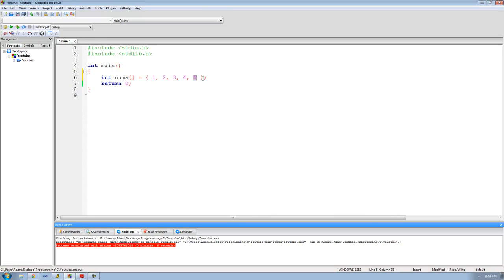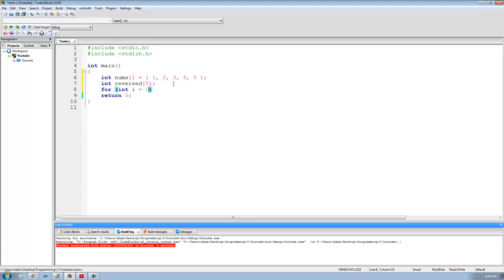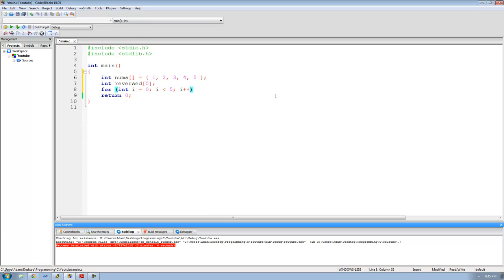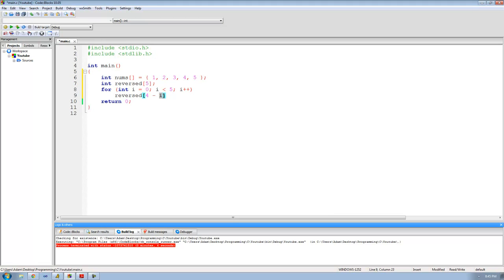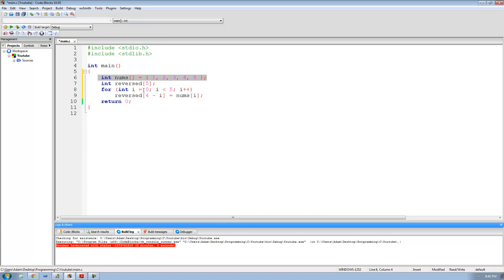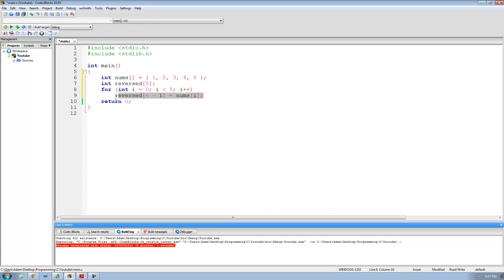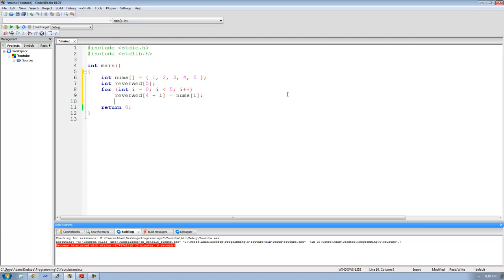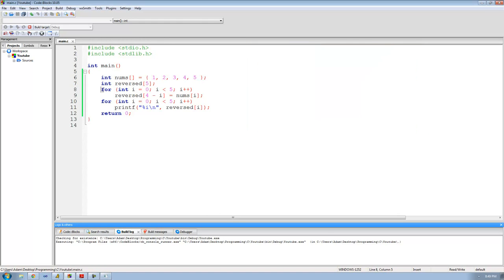C Programming Tutorial 19 Arrays 4